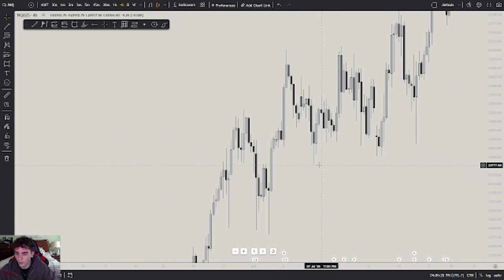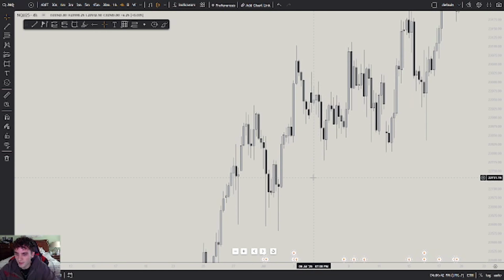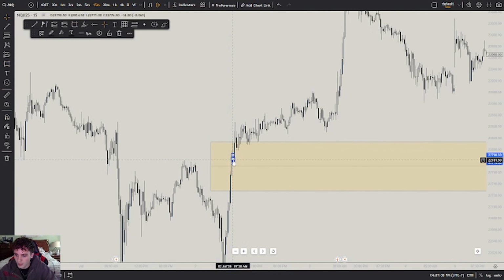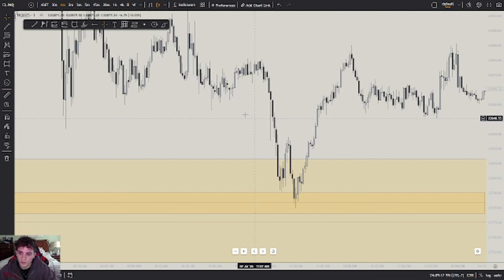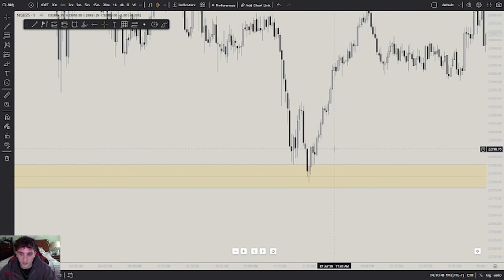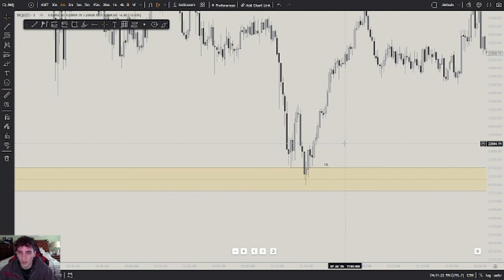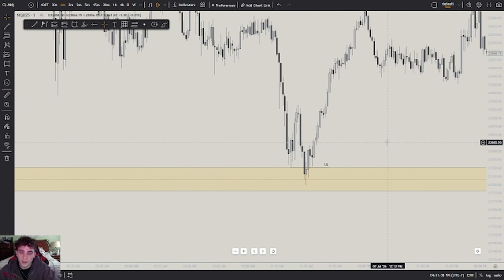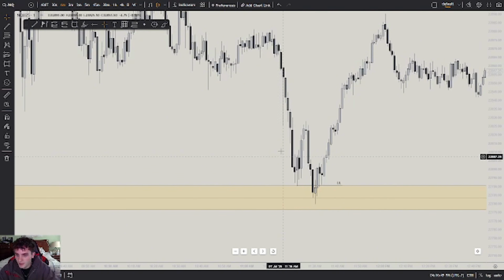Protected Highs and Protected Lows ( HOW TO FIND CONSISTENT REVERSALS AND IDENTIFY SOUPS )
This 3 step model helped me identify consistent reversal points daily!